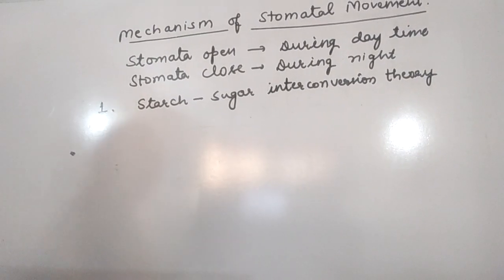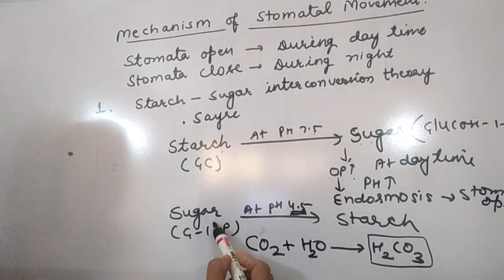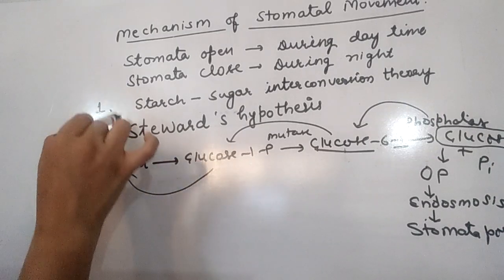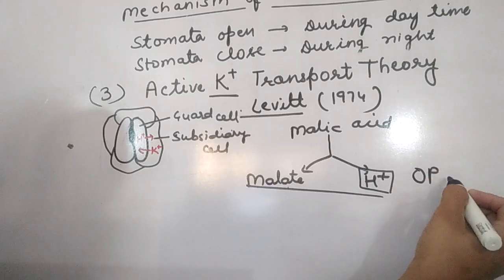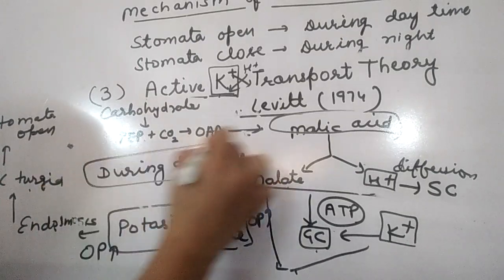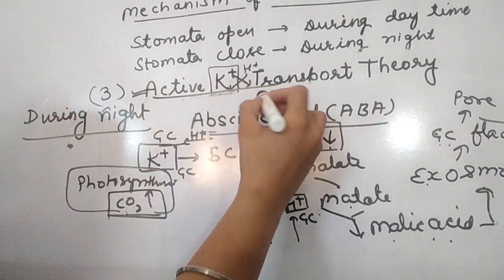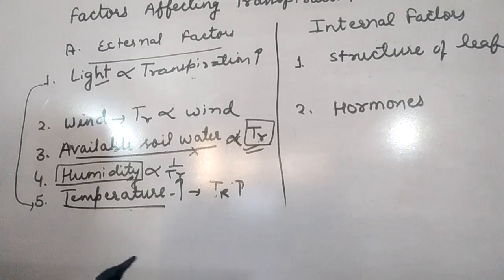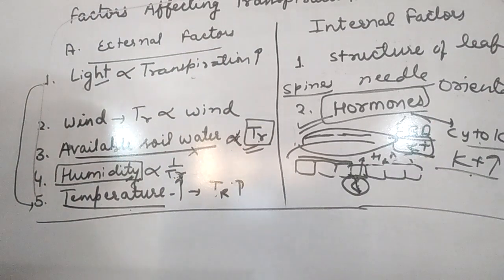Mechanism of stomatal movement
Chapter-7 Transpiration (part-3) Biology class -12 RBSE